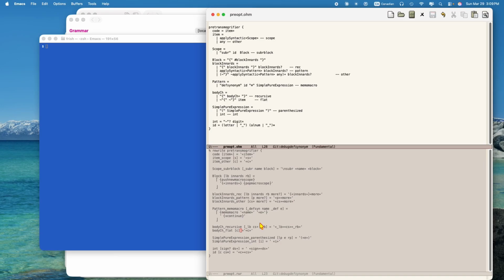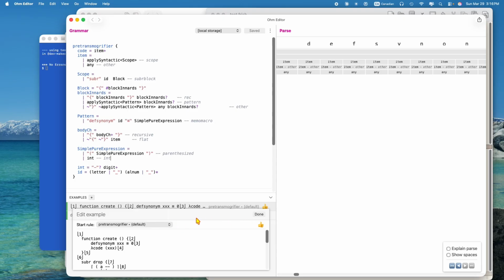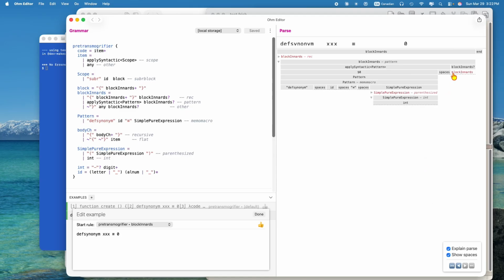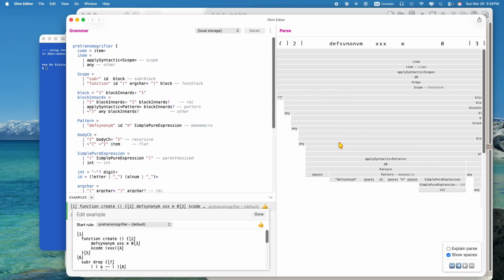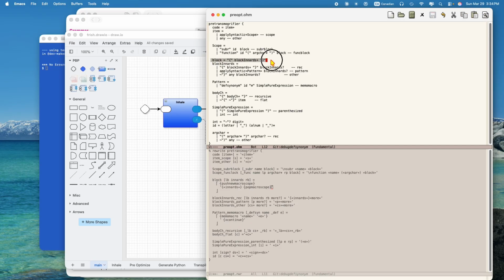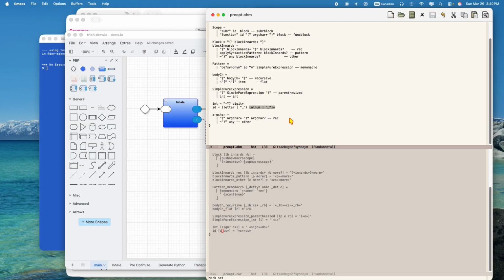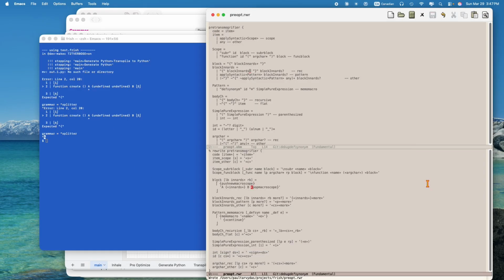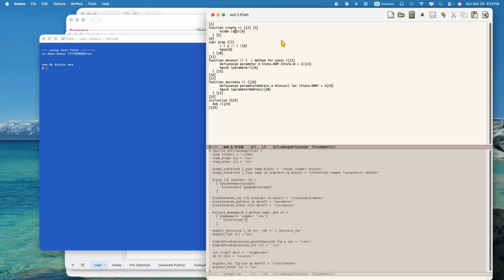Working on Rewriting the Preoptimizer Preopt ohm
A long twitch-like video showing me work my way through the first cut of the preoptimizer pass for the Frish project.

Why am I rewriting the grammar and rewriter instead of hacking on pre-existing code?